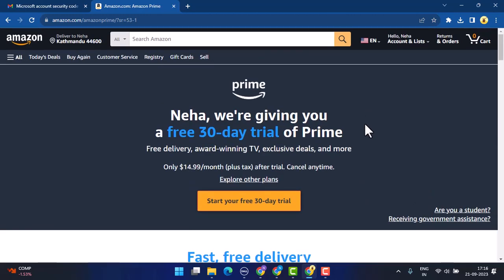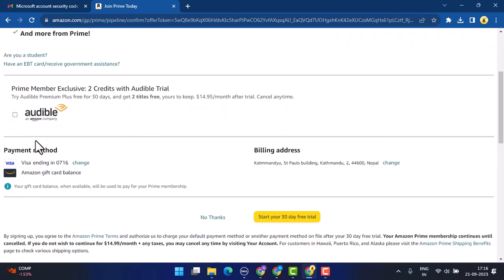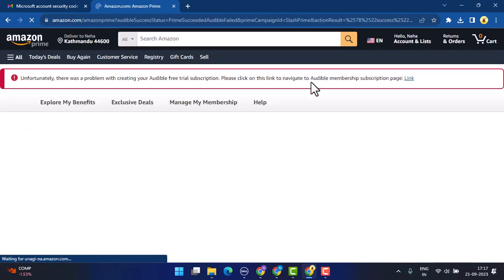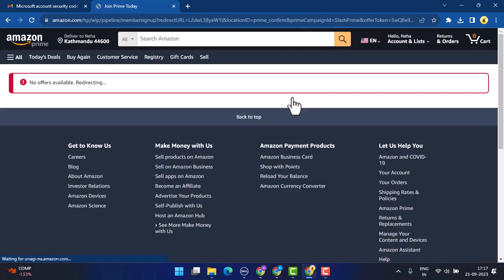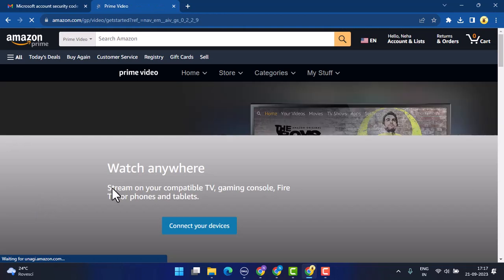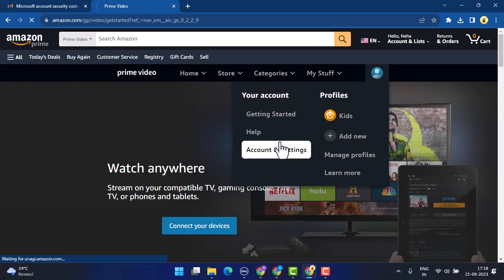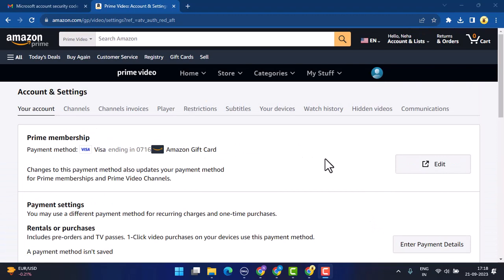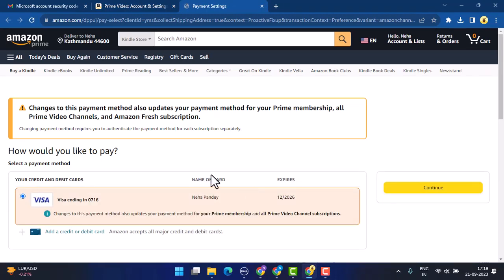How to Get Prime Membership in Amazon !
This video guides you in an easy step-by-step process to get prime membership in amazon.

Chapters / Timestamps
0:00 Intro
0:25 Get Prime Membership
2:45 Outro